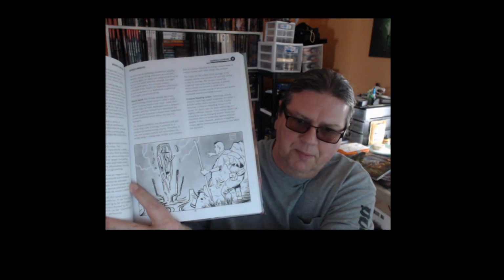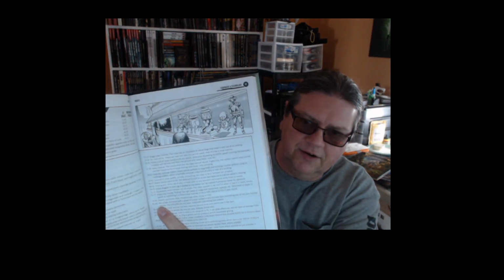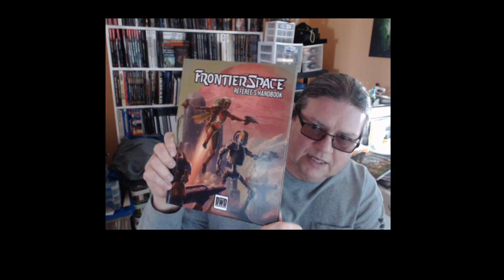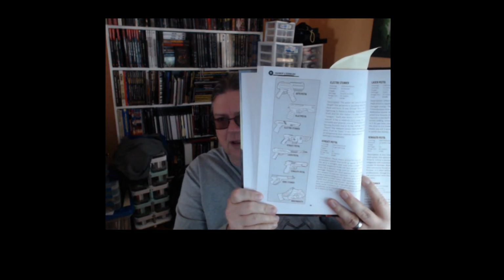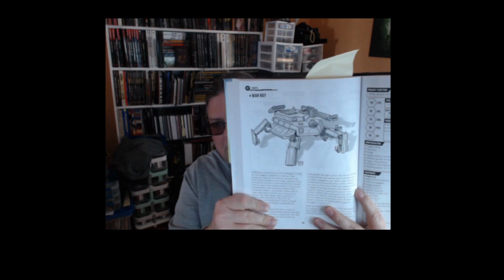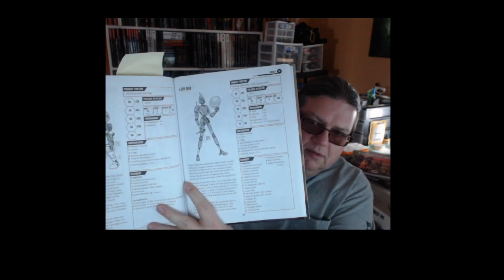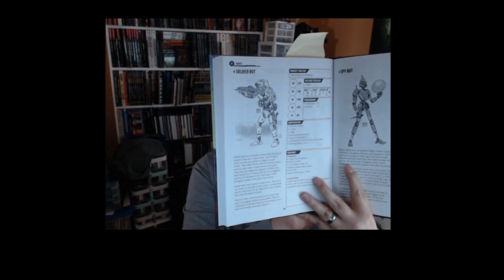Mr. Mean Speaks! Frontier Space rpg by DWD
*** 💰 Latest Tippers:  💰 ***
Support Mr. Mean Speaks!